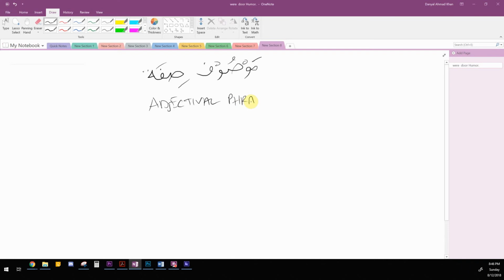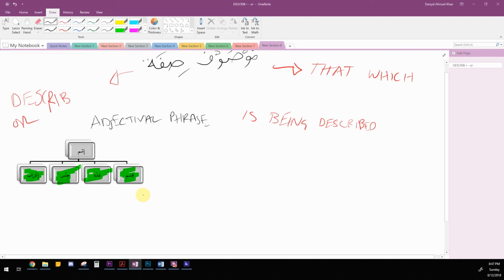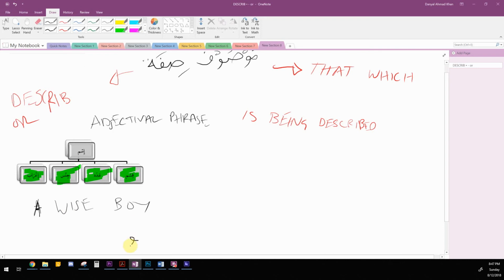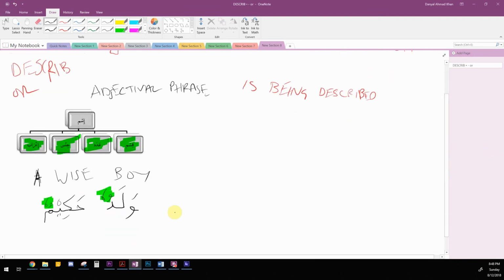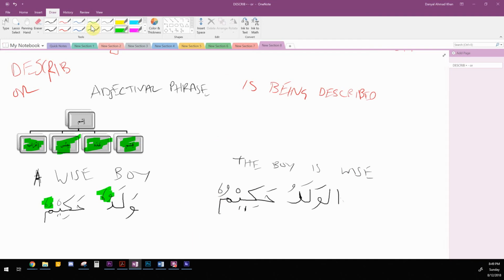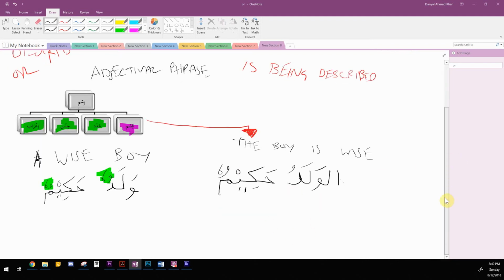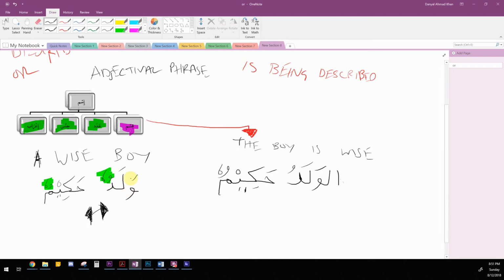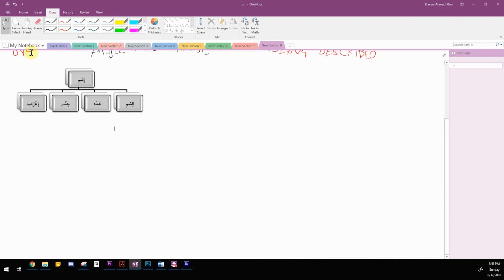ArabicReview 09 - Essential Fragments02 - Adjectival Phrase